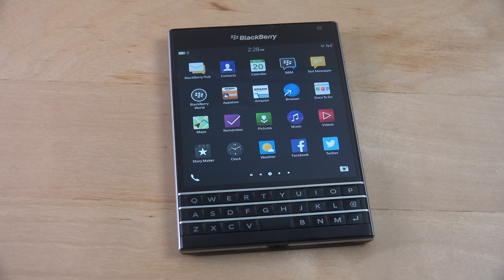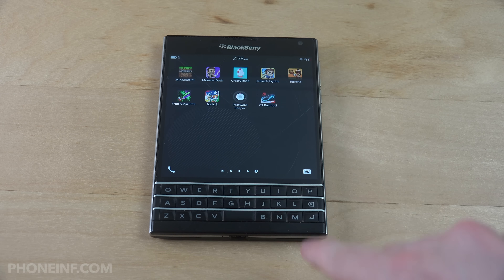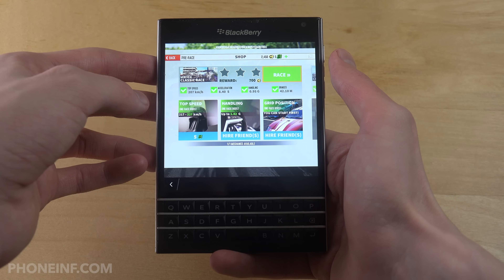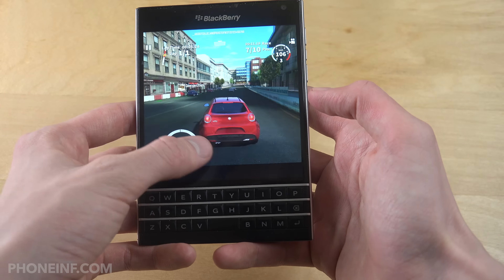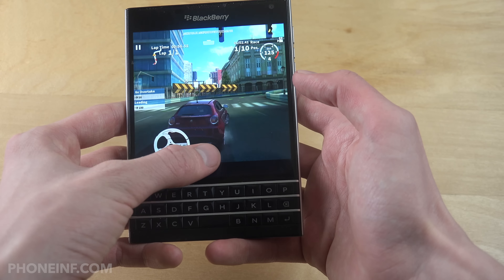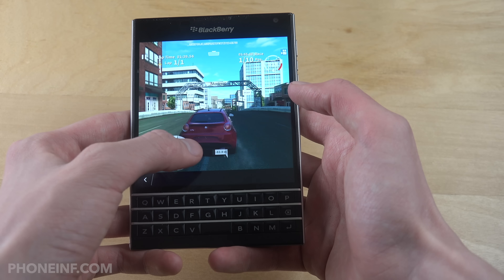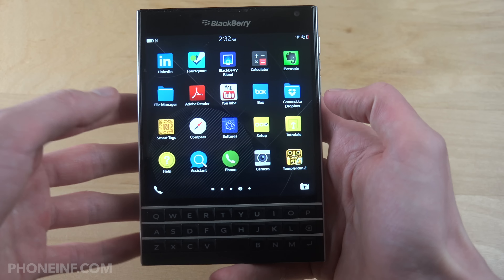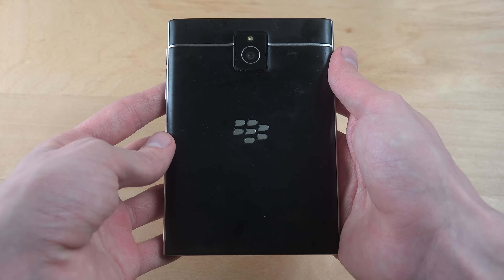GT Racing 2 BlackBerry Passport Gameplay Test!